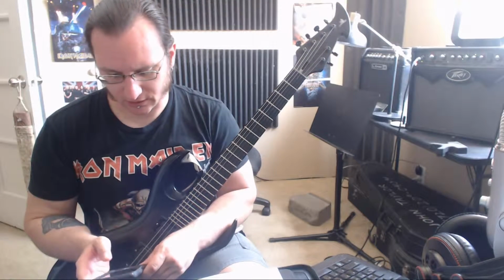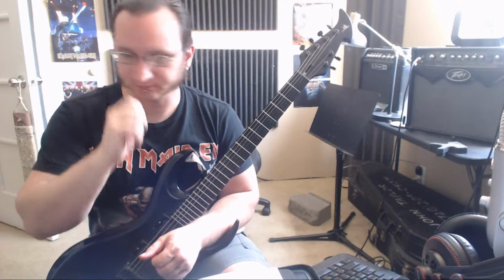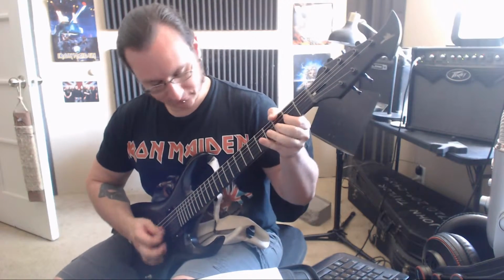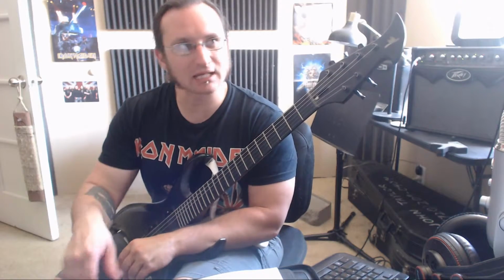Orlando A. Video Recap 5-16-18